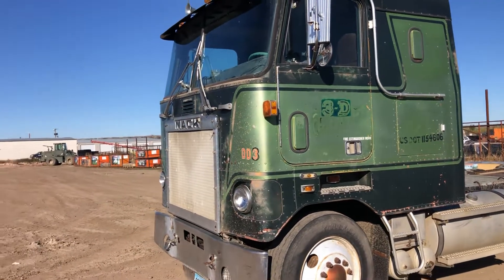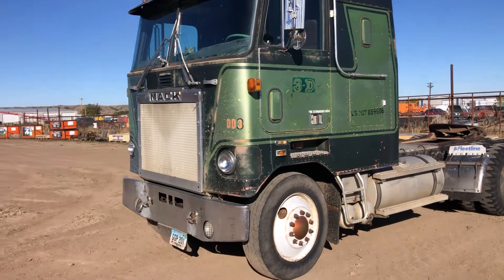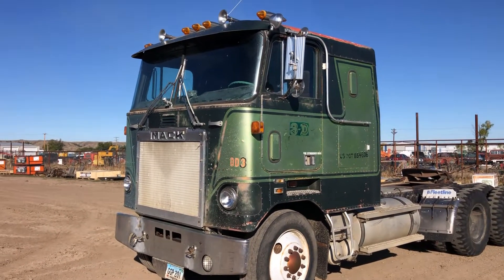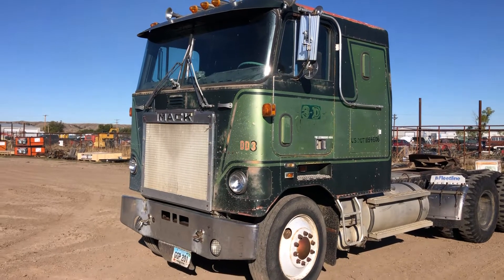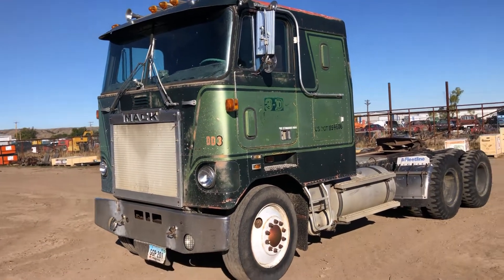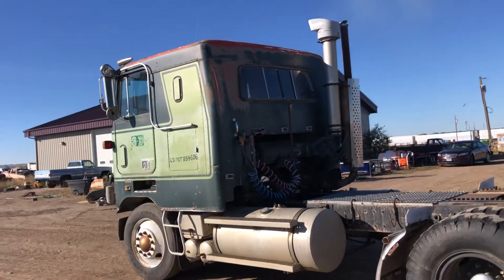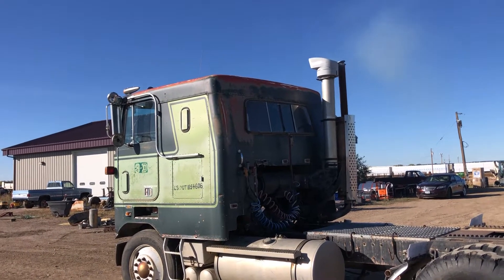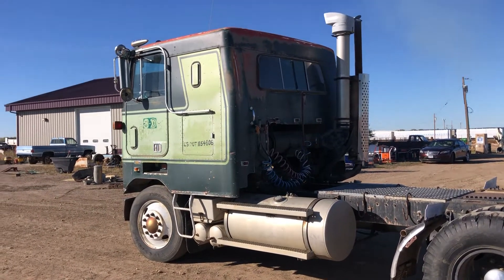1982 Mack Cab Over selling in Montana